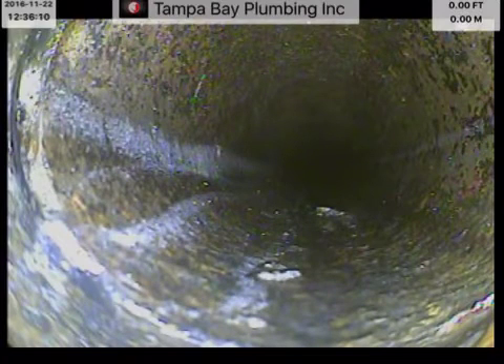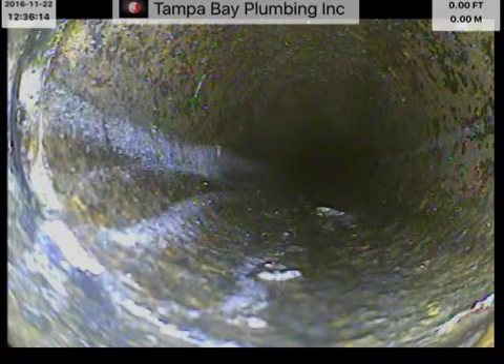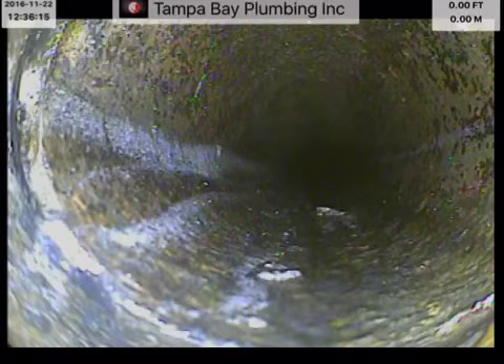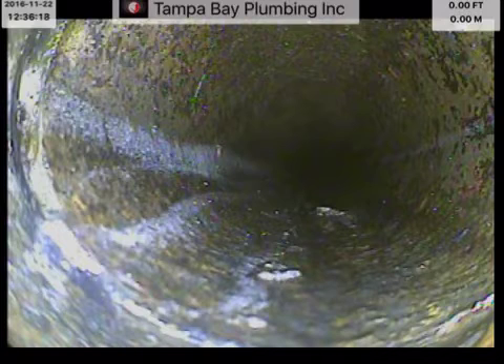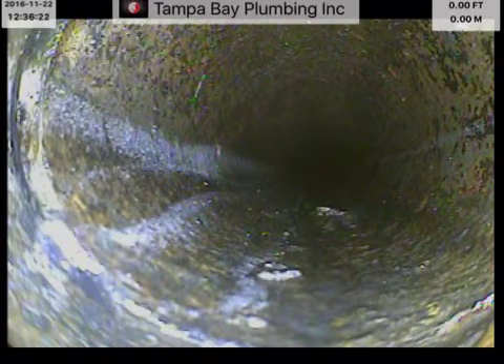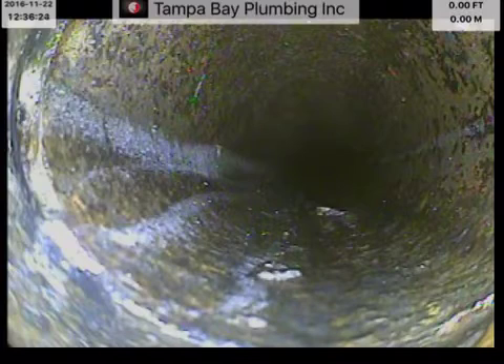5736 Burlington Ave 2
After Jetting